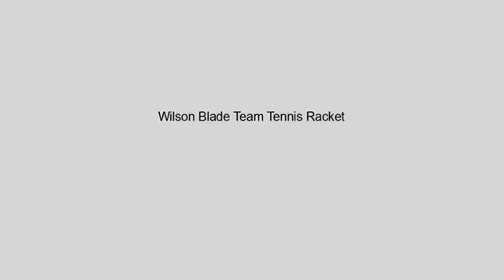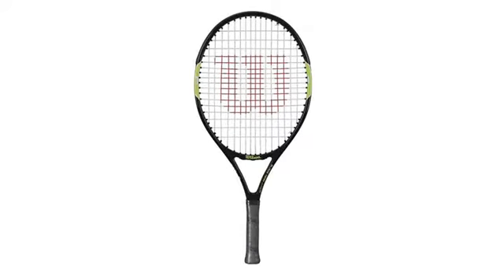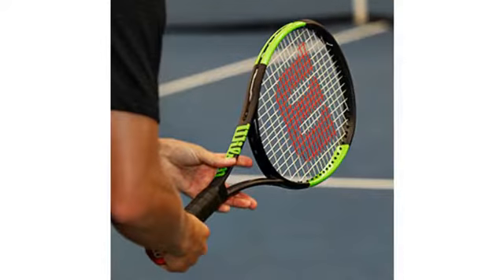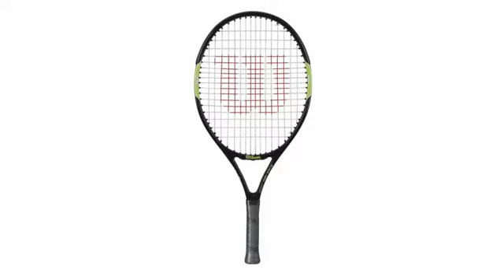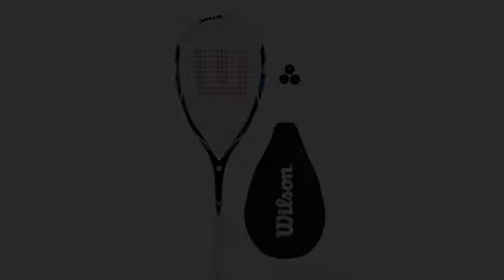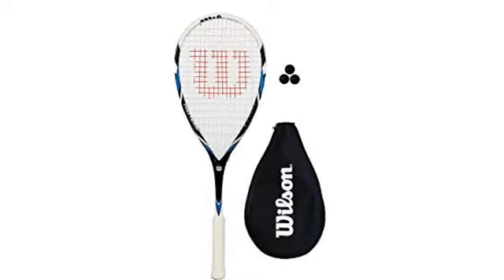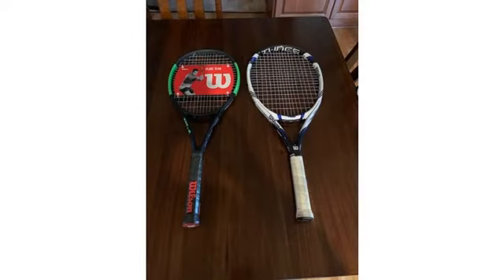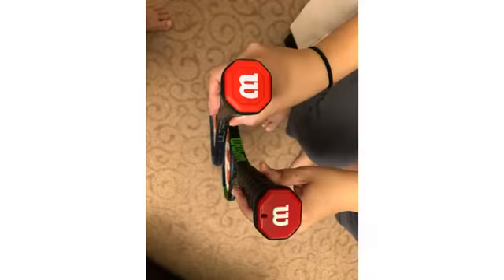Wilson Blade Team Tennis Racket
Thinner beam construction enhances dwell time and adds control for aggressive players Frame geometry and design inspired by current blade performance frames Matte finish with detailed pattern on inner rim above 3 & 9 Pre-strung with Wilson sensation, a multifilament string built for arm-friendly comfort and playability